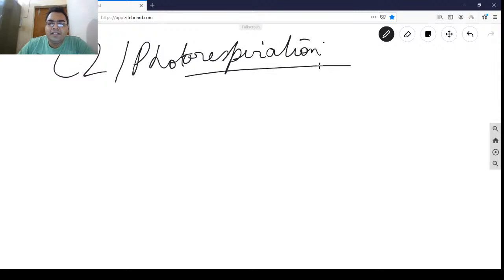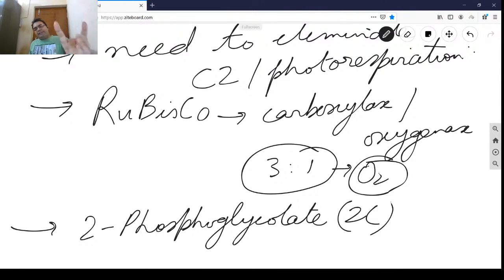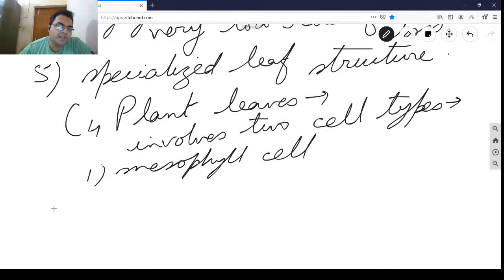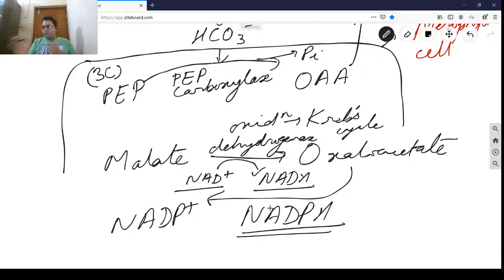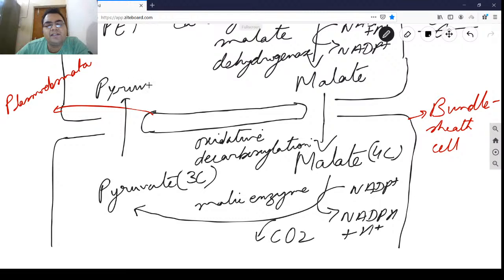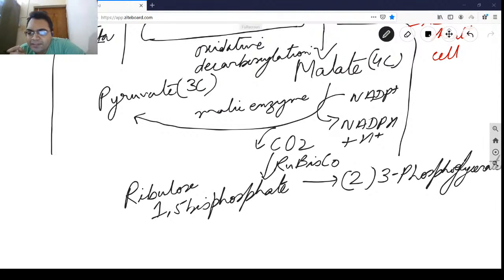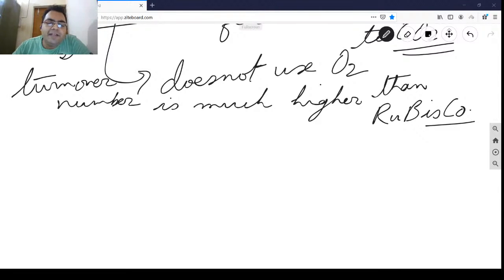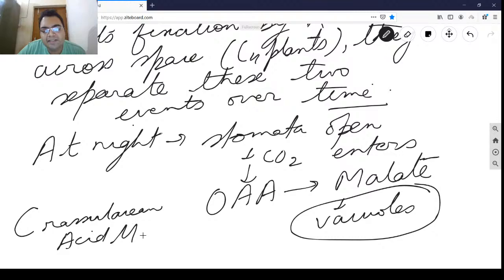Wisdom 360 - BIOLOGY - CLASS XI - PHOTOSYNTHESIS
This video comprehensively discusses various topics like C4 cycle and CAM cycle.